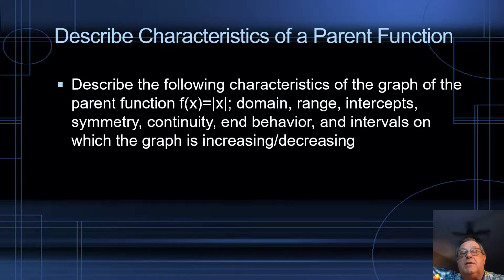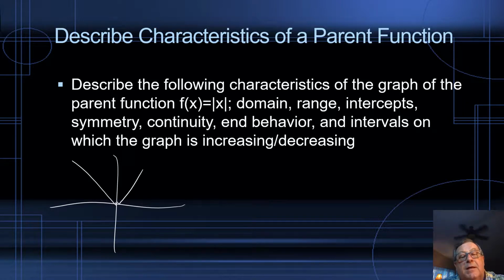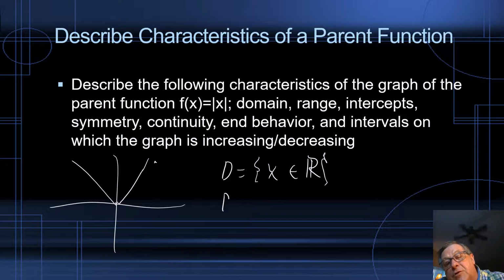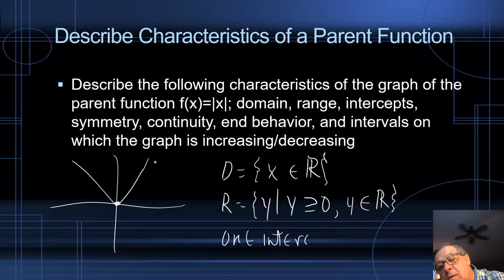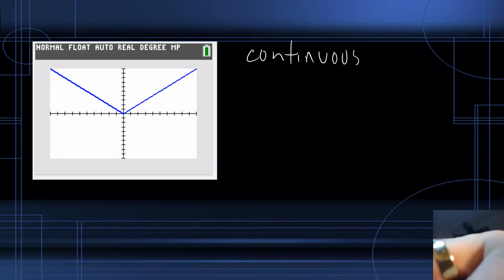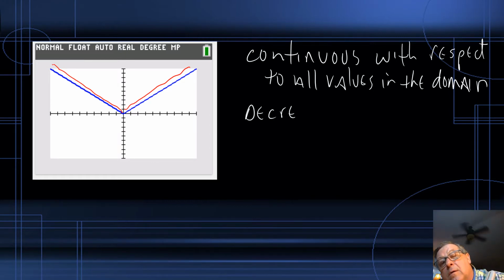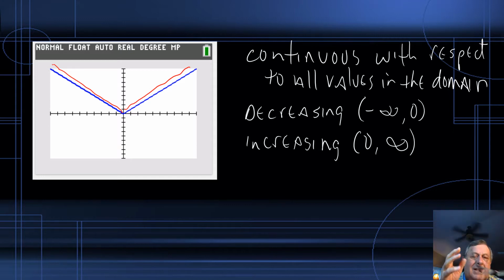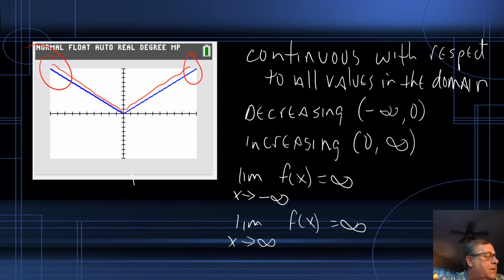Describe Characteristics of a Parent Function